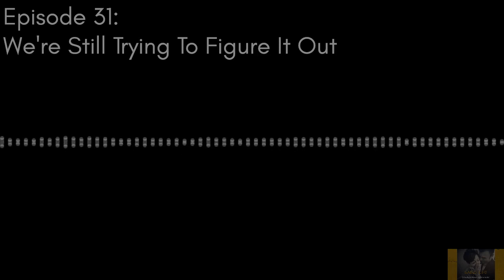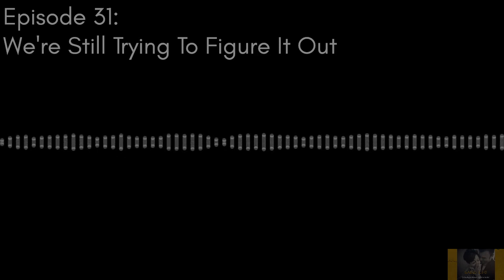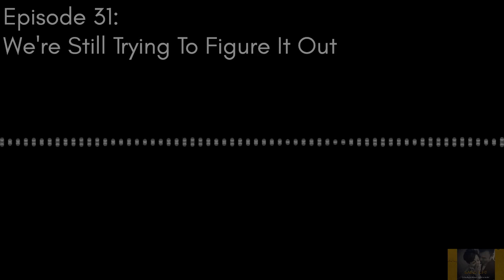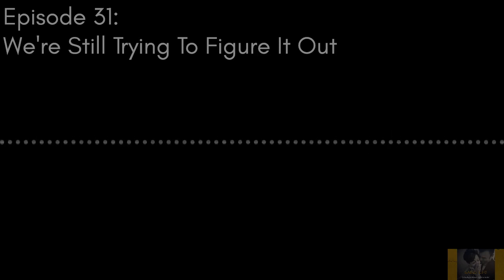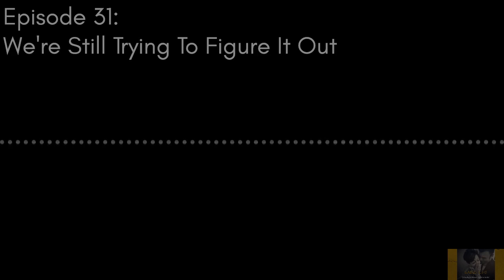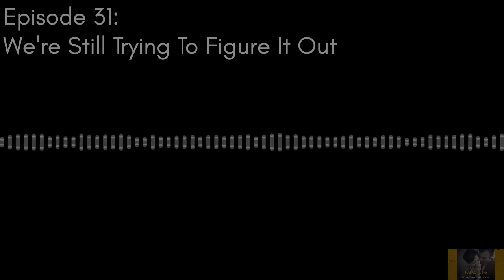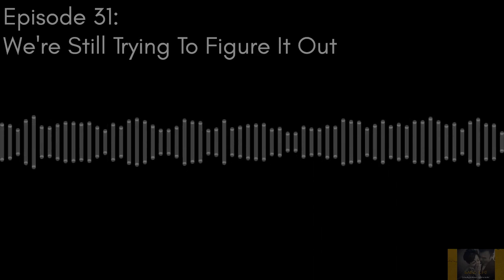Episode 31 - We're Still Figuring It Out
Saira and Faizan are still struggling to figure out what is next. We are processing the anger and attempting to set a path forward for ourselves. Education is key. Who gets to tell the story is also a big key.

We are still at a loss of what to do about the racism other than continue having the uncomfortable conversations.

Beware of strong language.